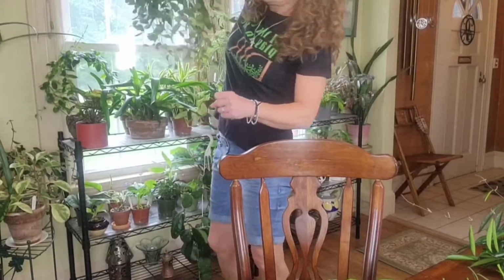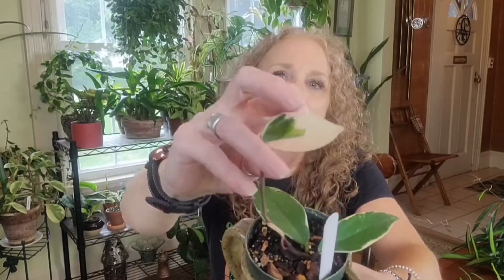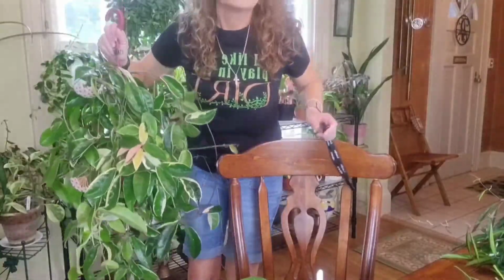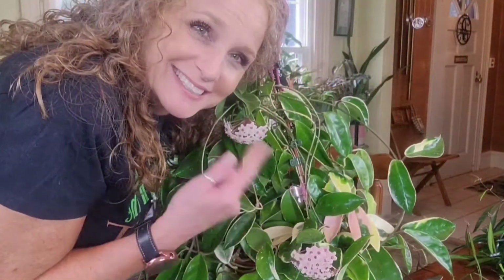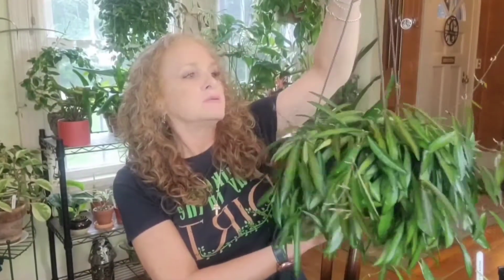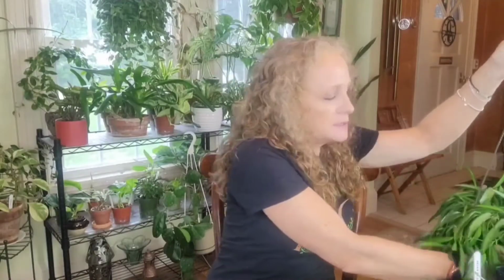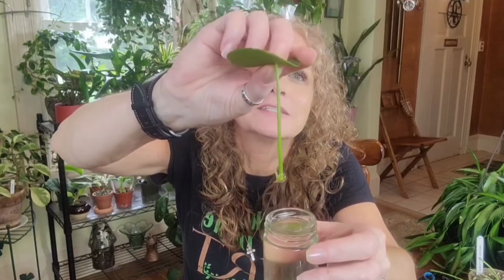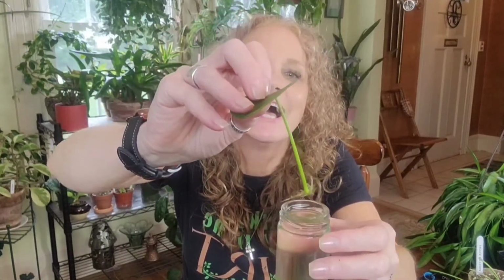Hoya Update and Pilea Prop Progress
In this video I'm following up from last week's video because I had misnamed a couple of
my beloved Hoyas. Thanks to a viewer, I was able to correct my errors as well as add a
couple more that I forgot to mention last week. If you love Hoyas as much as I do, I'm sure
you'll enjoy this added content.
I am also sharing the progress of how the Pilea Peperomioides that I propagated 4 different
ways,. water, sphagnum moss, perlite & leca.

Plants, plants and more plants! There are never too many in my home!
all house plants, from Philos to Hoyas and Violets, really unusual plants and even plants
that eat bugs! You name it and it will probably strike my fancy. My favorites are trailing plants and plants with really cool and beautiful leaves. There's nothing like getting a small
clipping and growing it to a beautiful addition to my collection in a year or two. I've been at it for about 40 years and I'm never going to stop! I enjoy sharing my love of growing
plants with anyone that will listen. HAHA!!!